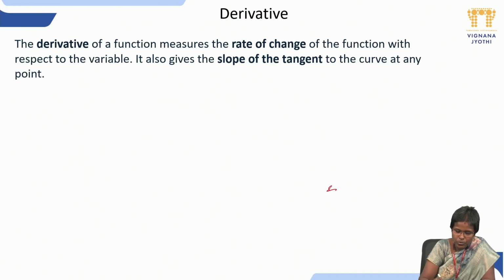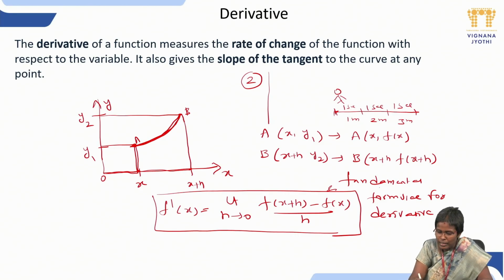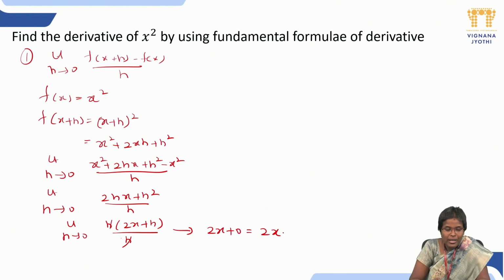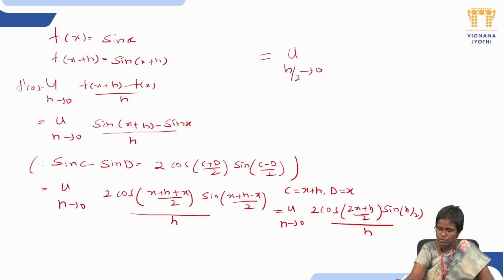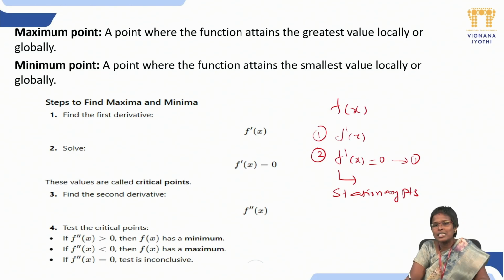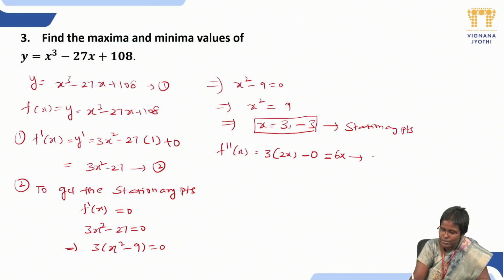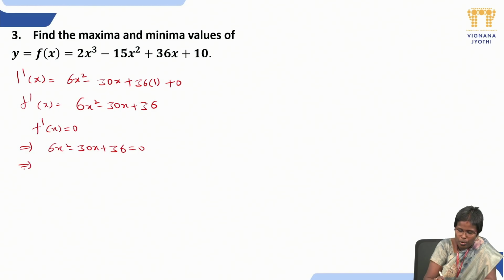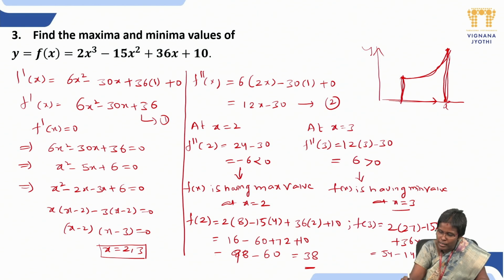Differential Calculus by Dr. R Arpitha